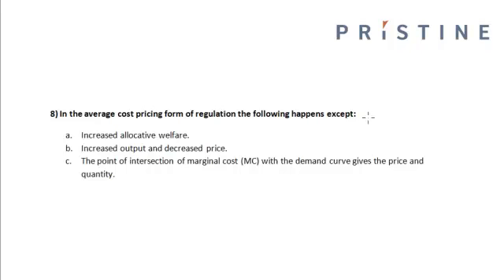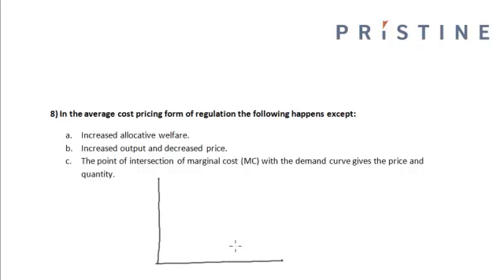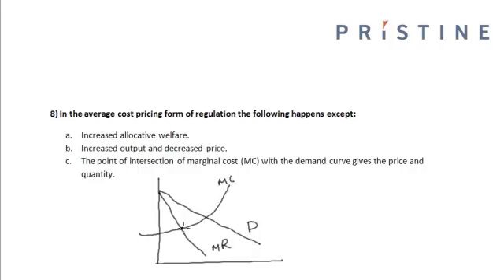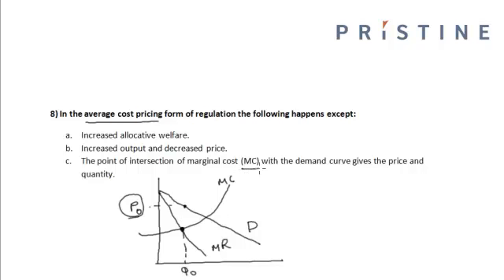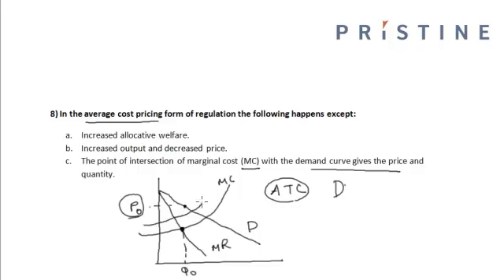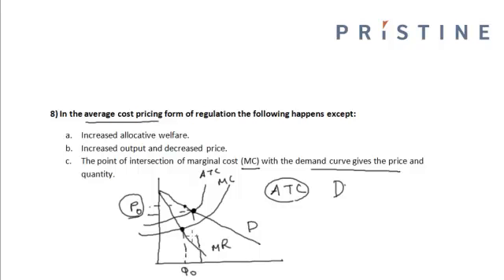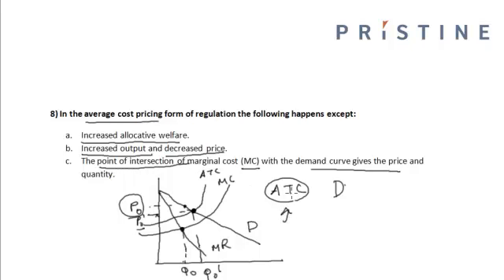CFA Tutorial: Economics (Marginal Cost Curve & Demand Curve)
In this session you will learn how the point of intersection between marginal cost (MC) & the demand curve. This intersection between MC & Demand Curve gives the price and quantity in the average cost pricing form of regulation.